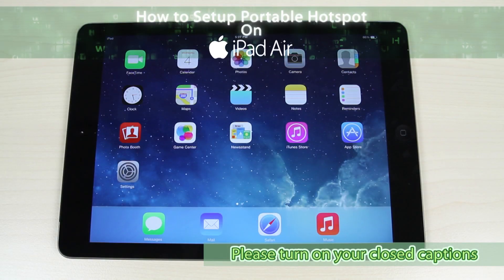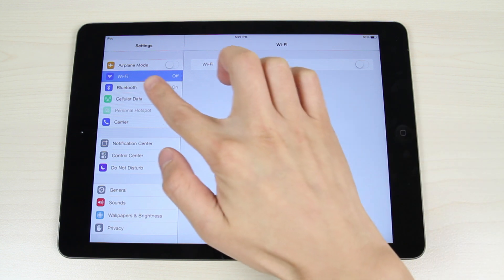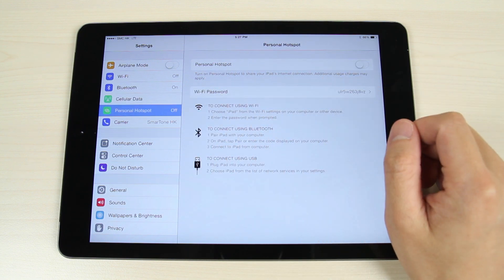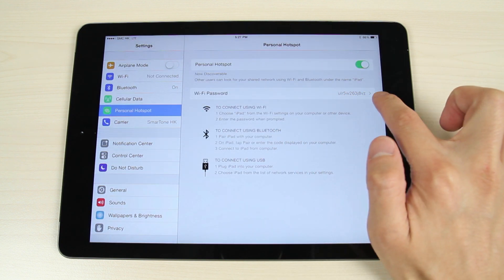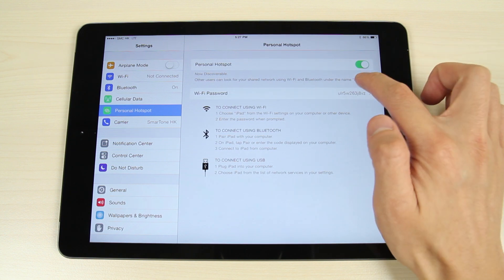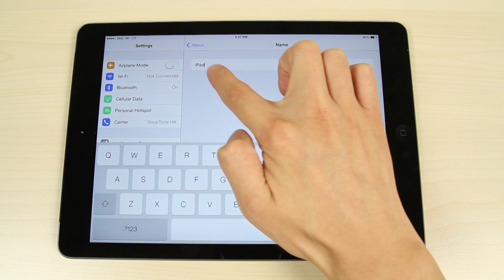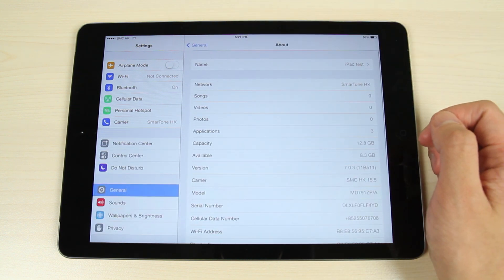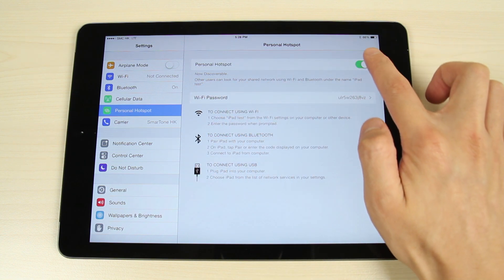Apple iPad Air - How to setup portable hotspot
This video shows you how to setup portable hotspot on Apple iPad Air.